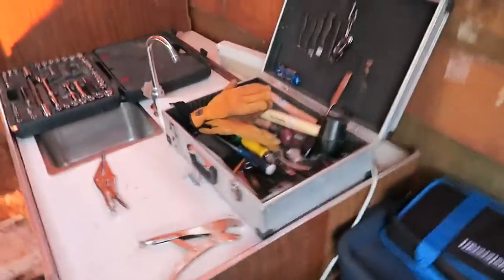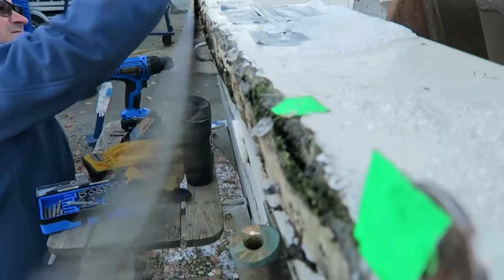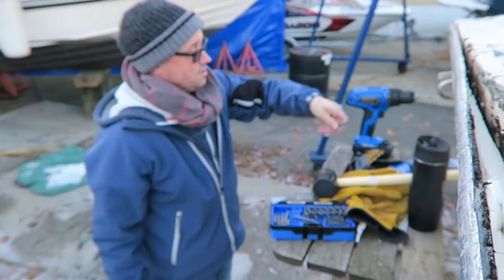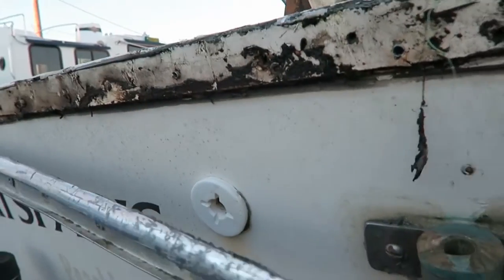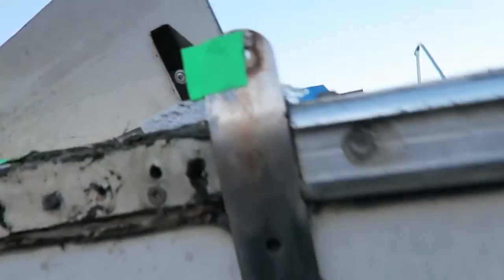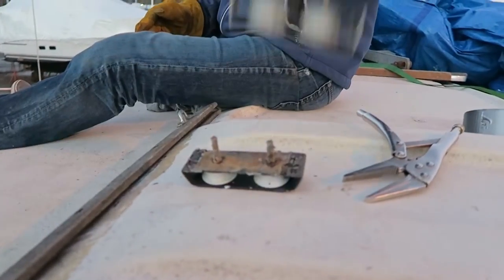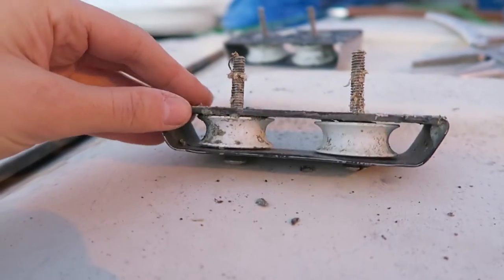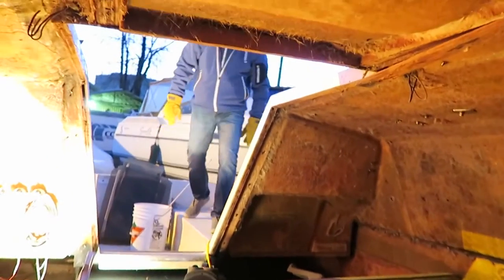RIP IT APART! WHERE'S THE HAMMER!? - 1976 Reinell 26' Sailboat Restoration. #8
This video is a bit behind, we finished putting up the tent yesterday. Tomorrow we are going to put back all of the hardware, and start sanding for paint.
Leave me any questions or comments you wish to share and I will respond. Xo Talk soon.